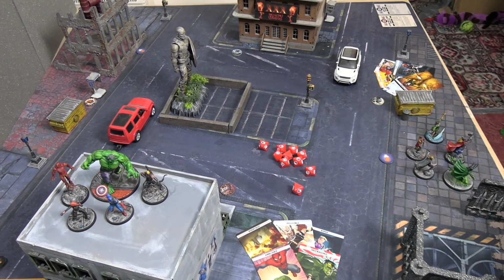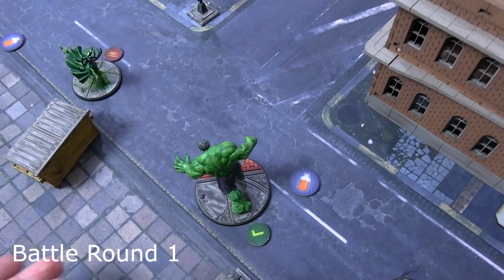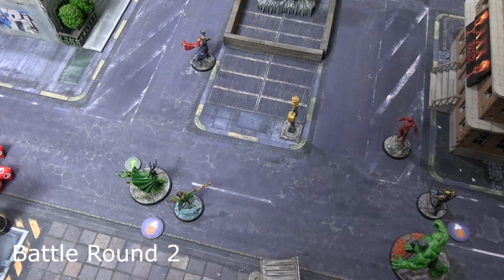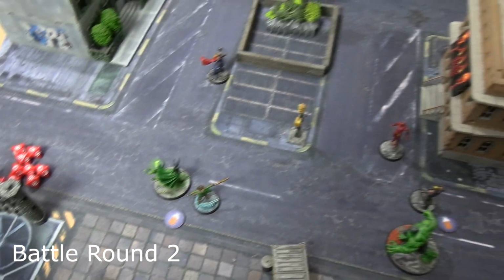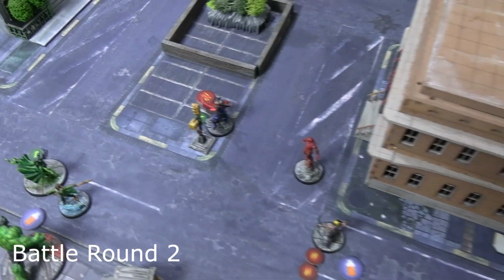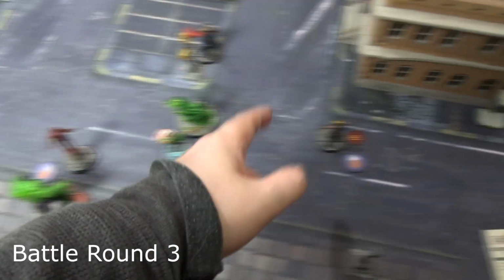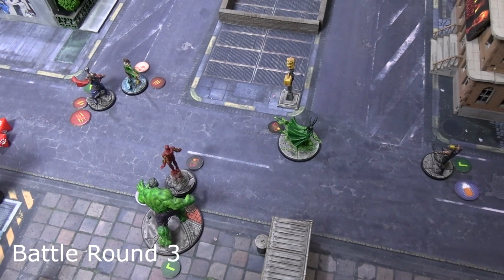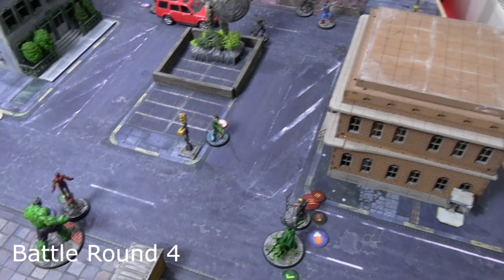Marvel Crisis Protocol Battle Report [023]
Marvel Crisis Protocol is the miniature game by Atomic Mass Games. In this video the Avengers team up to stop the Asgardians from collecting hammers.